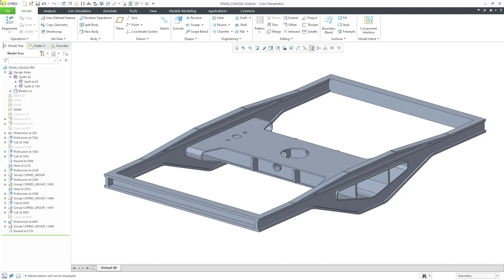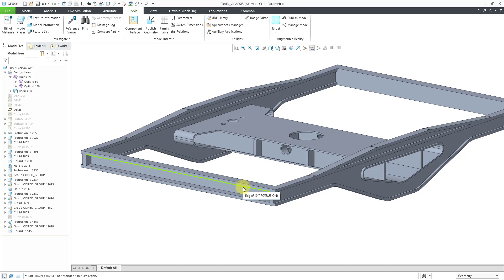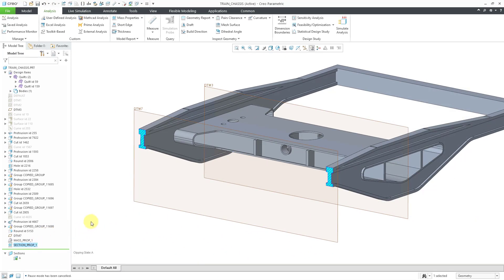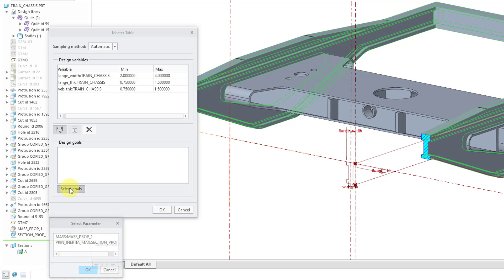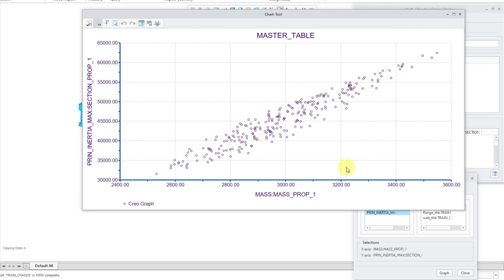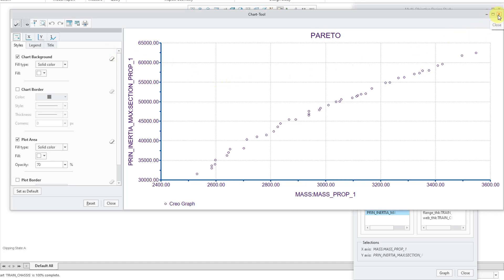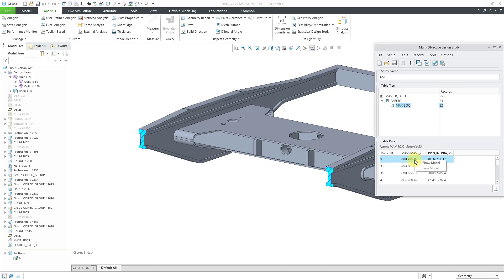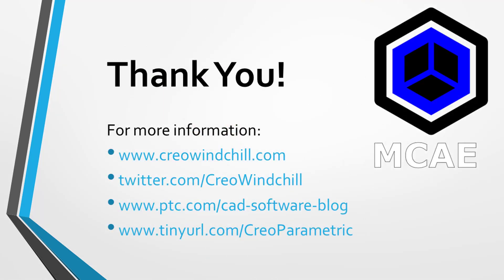Creo Parametric - Behavioral Modeling Extension (BMX) - Multi Objective Design Study (MODS)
This Creo Parametric tutorial shows how to use the Behavioral Modeling Extension (BMX) to perform a Multi Objective Design Study to find potential design solutions when you have conflicting design constraints / criteria.

Thanks,
Dave